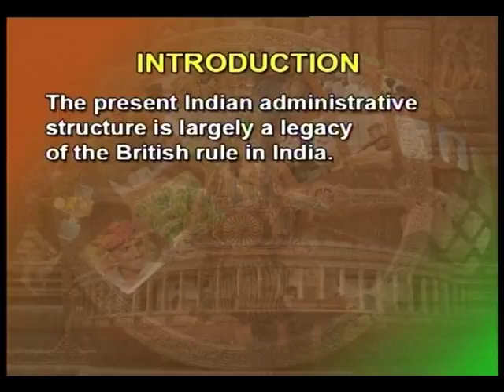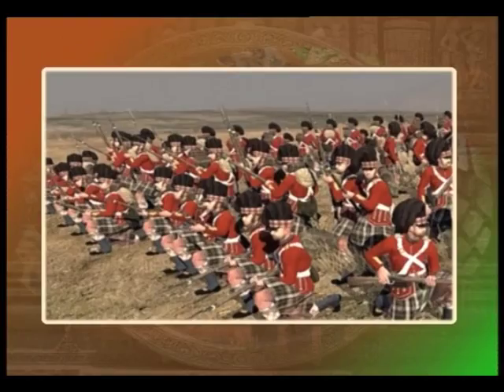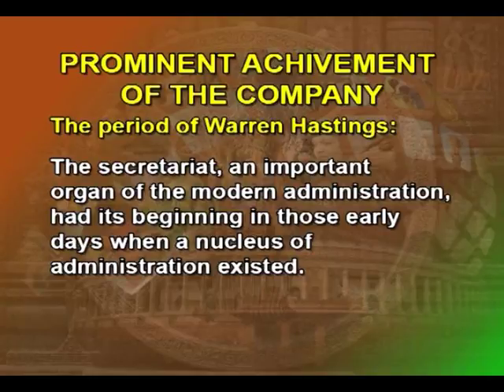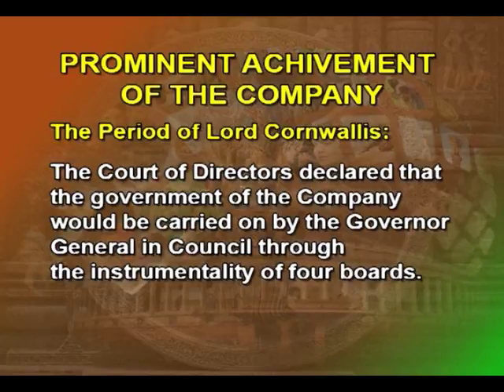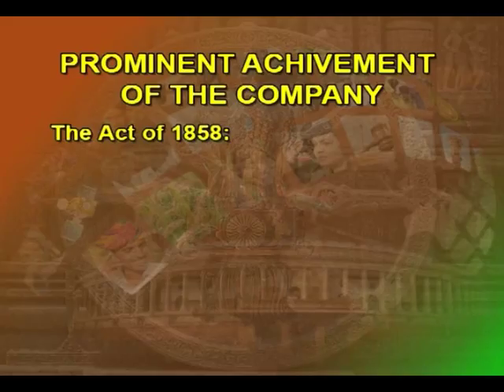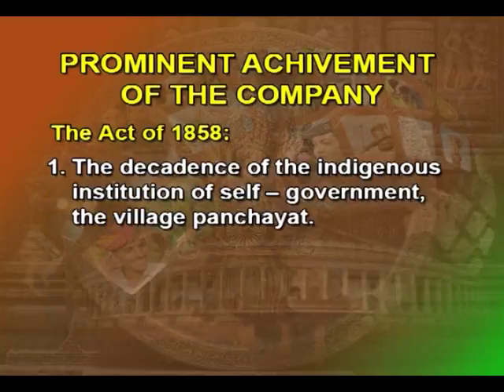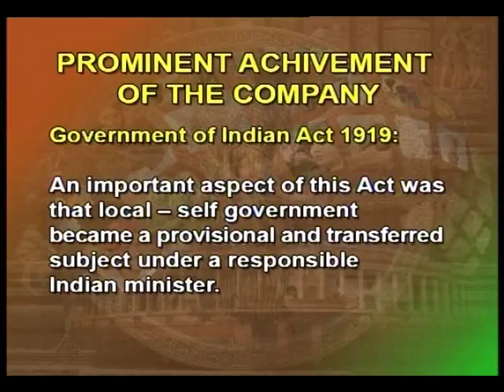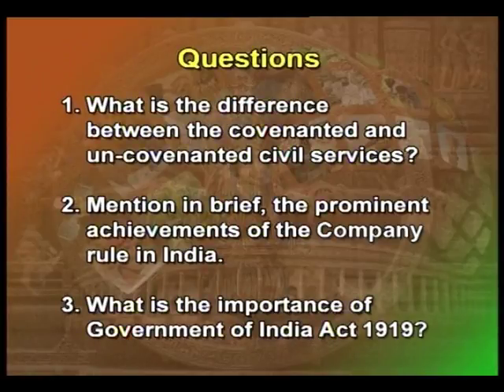British administration in India Part A Introduction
Subject: Indian Administration
Course Name: BA/MA Public Administration